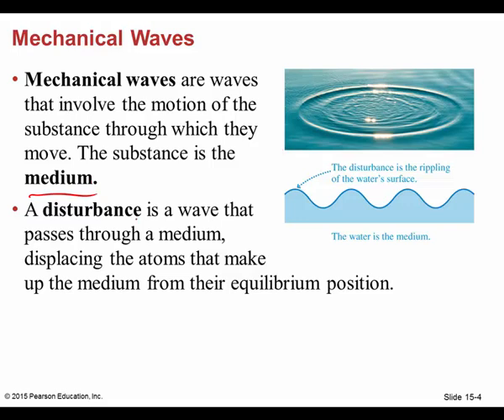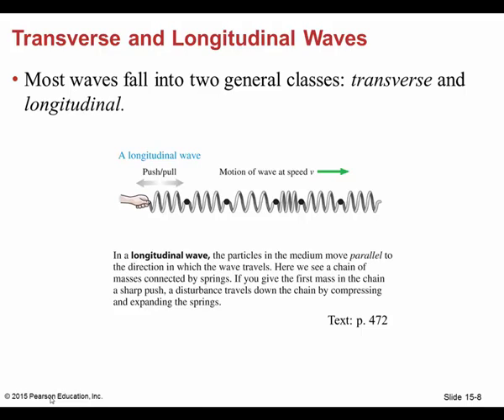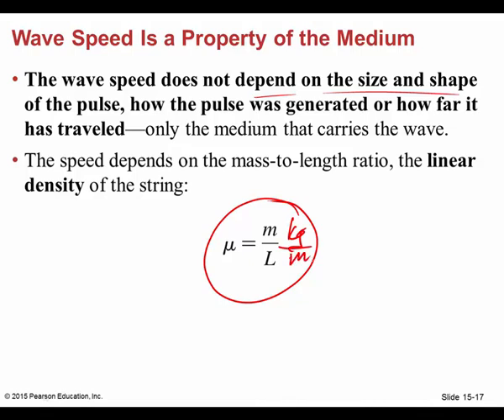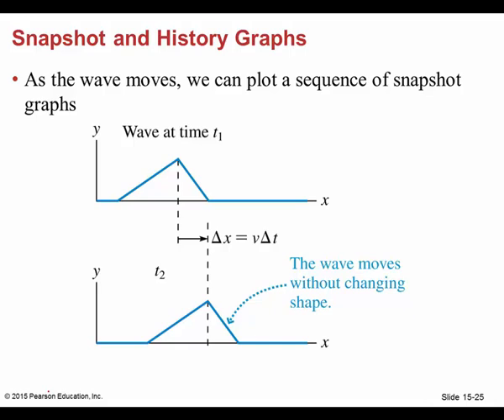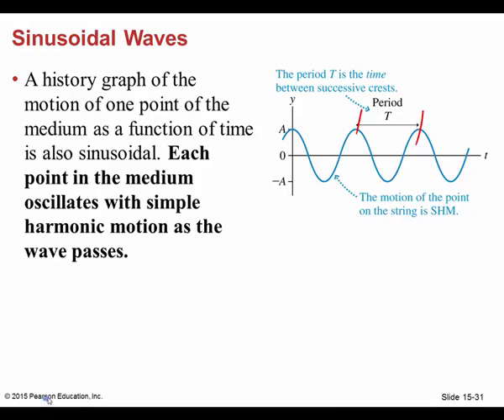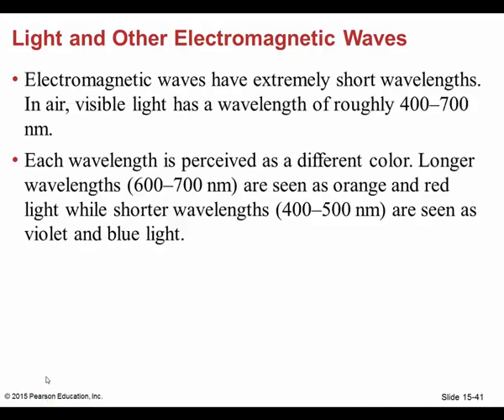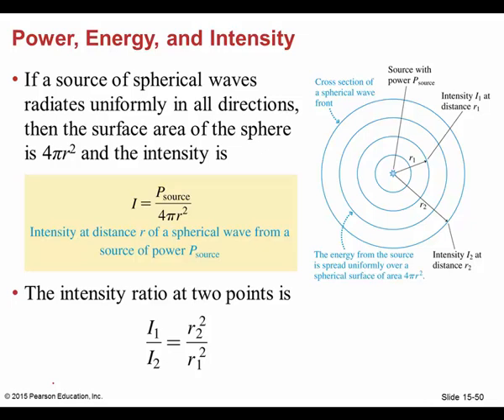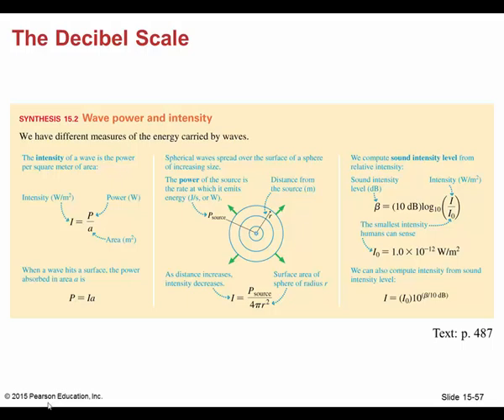Chapter 15 Traveling Waves and Sound 1